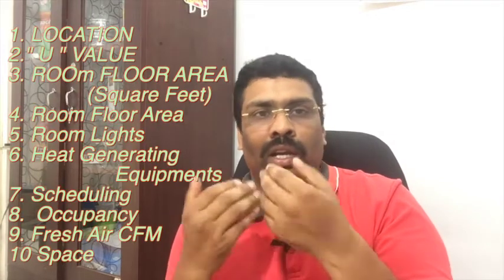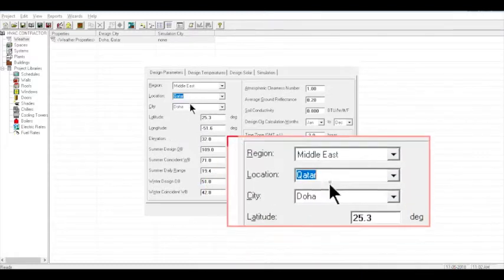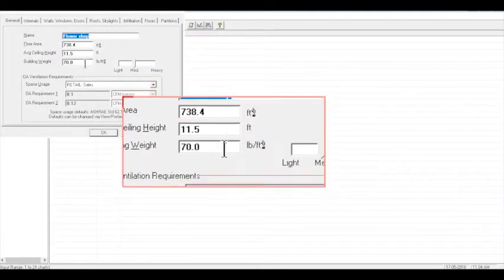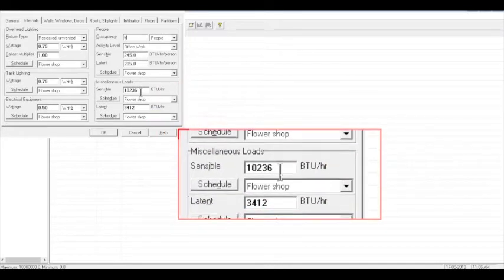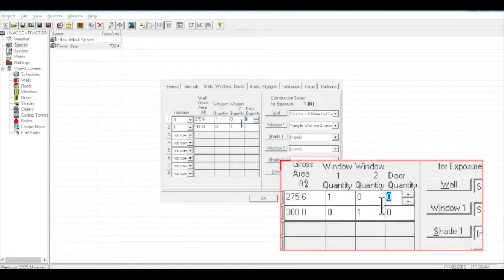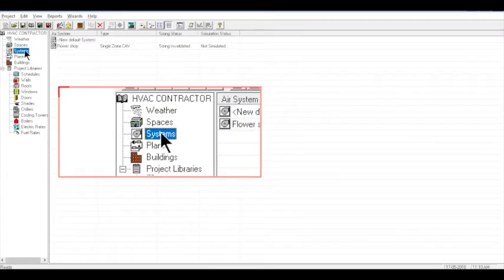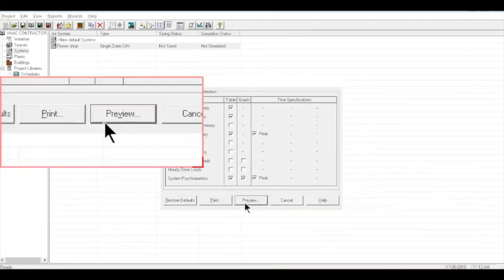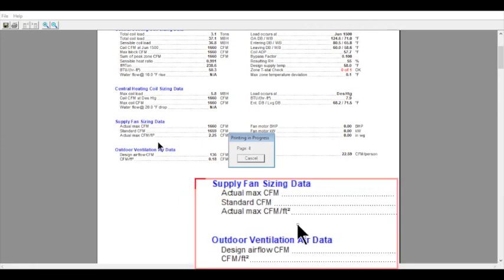HAP Cooling Load Calculation hvac training (English)